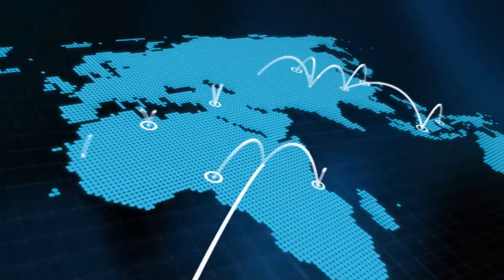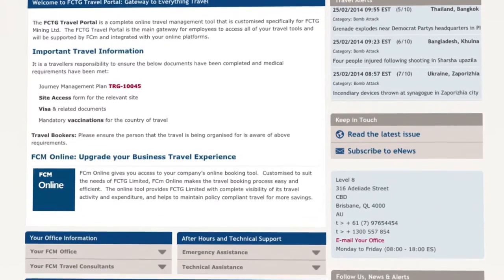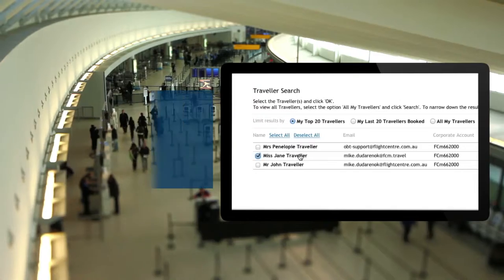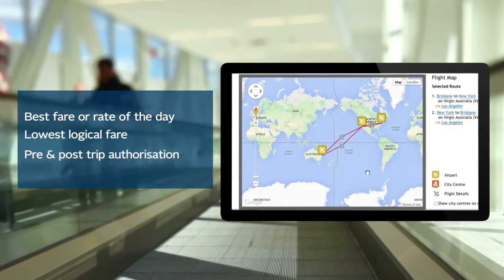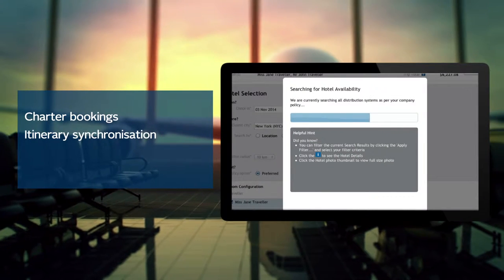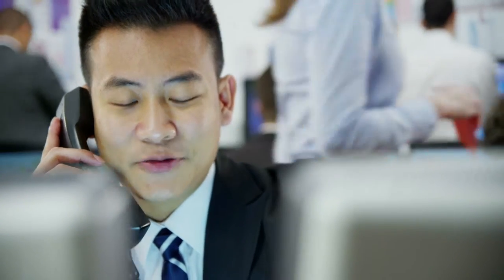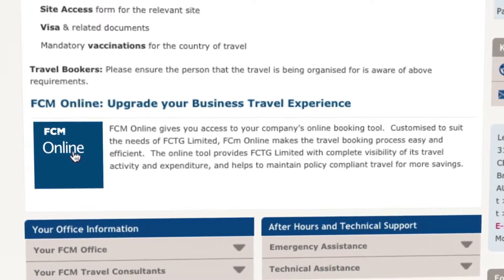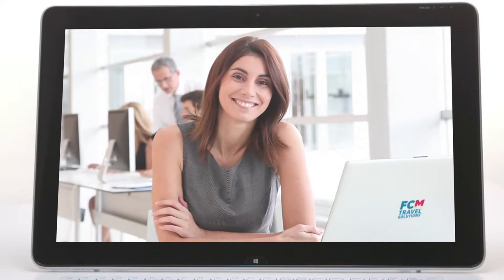FCM Travel Solutions - FCM Online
FCM Online gives your company access to a range of leading global and local online booking tools.